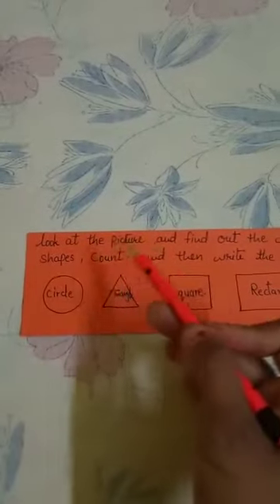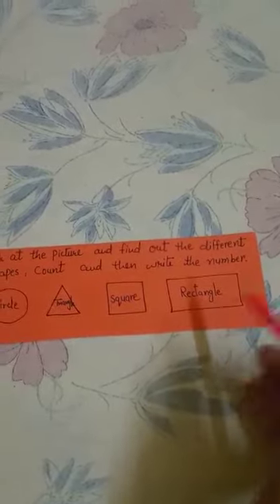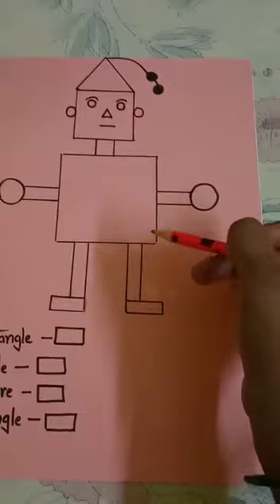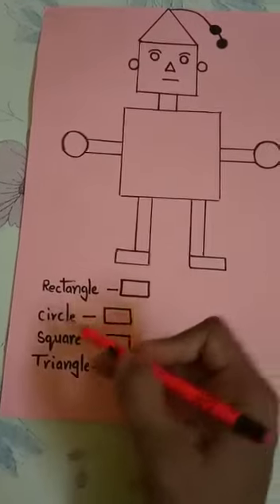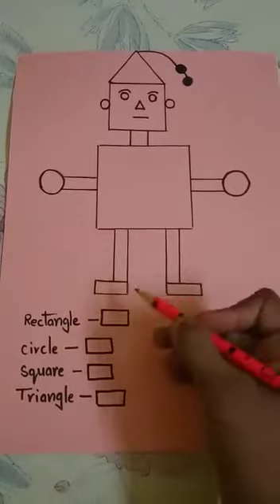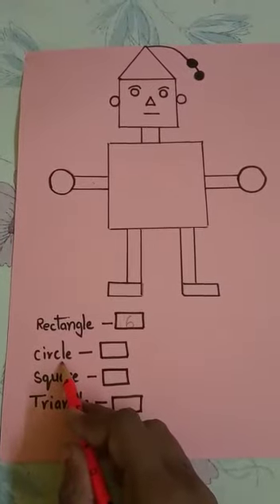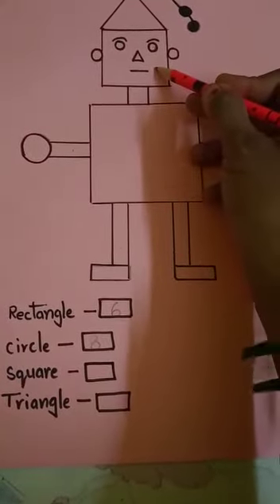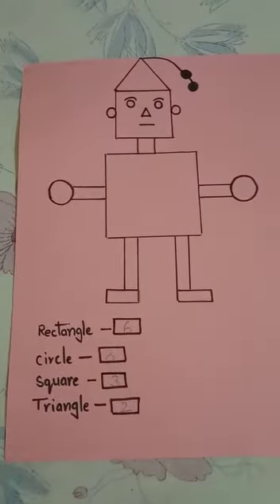Ukg identify and count the shapes activity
Video from Sheet@l